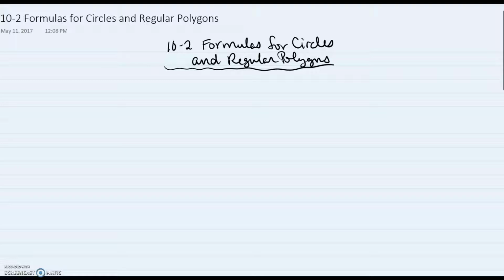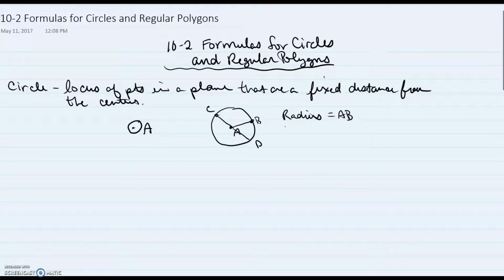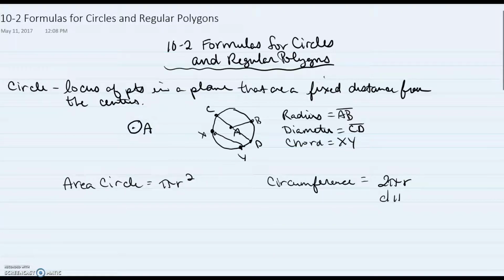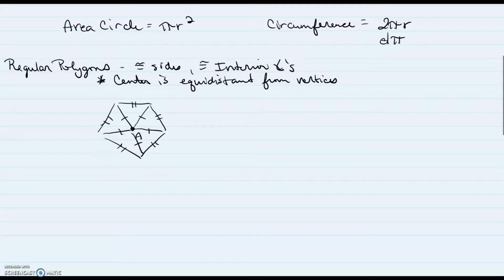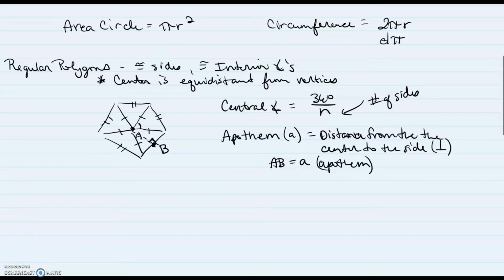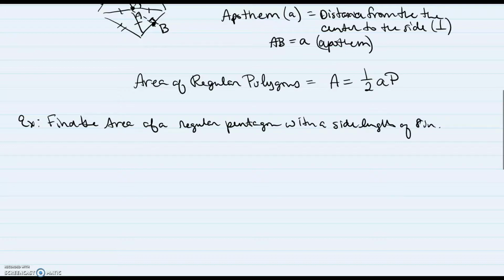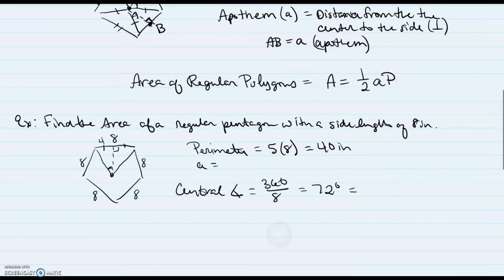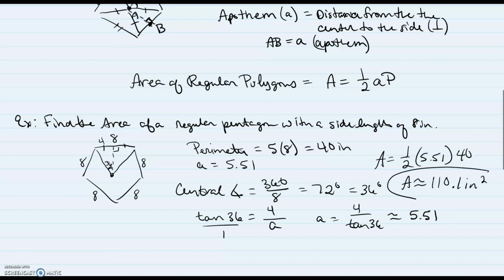Geo 10-2 Formulas for Circles and Regular Polygons